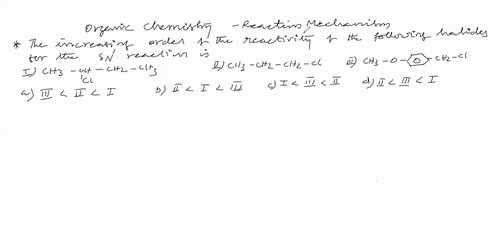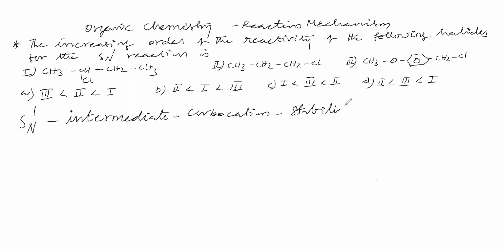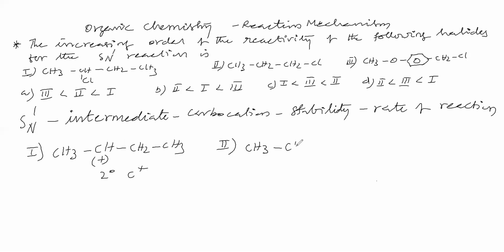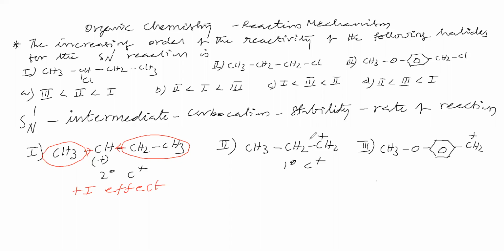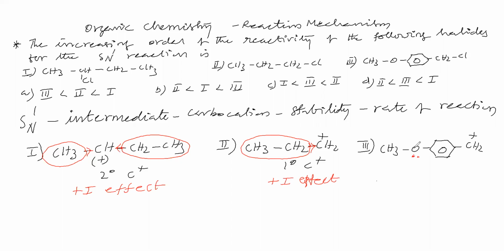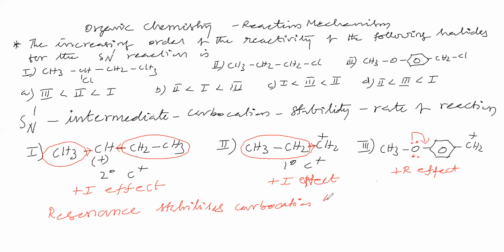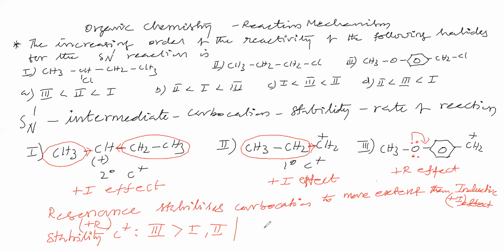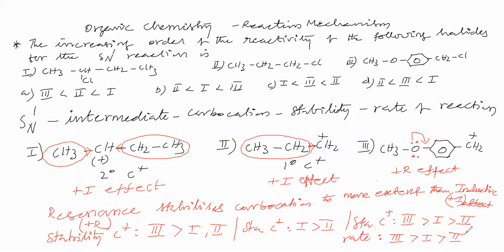Organic chemistry reaction mechanism jee main type question (1) for class 12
unimolecular nucleophilic substitution reaction